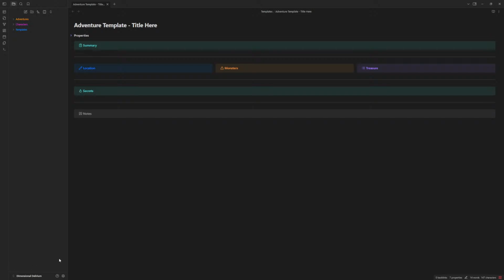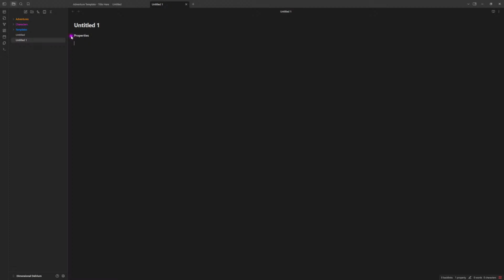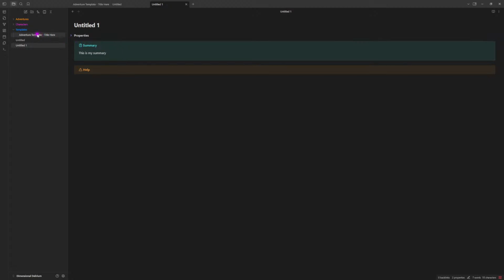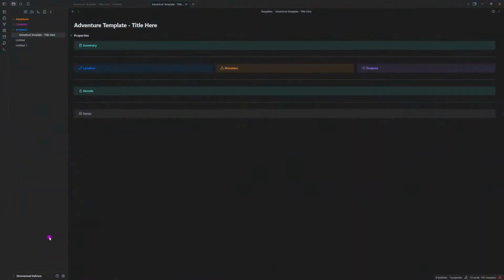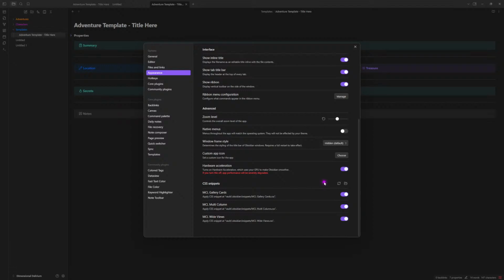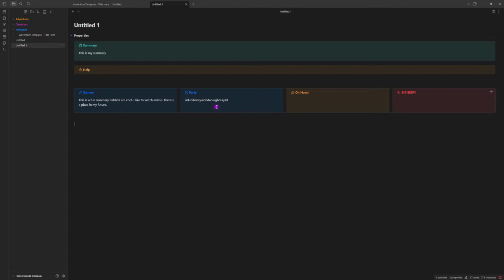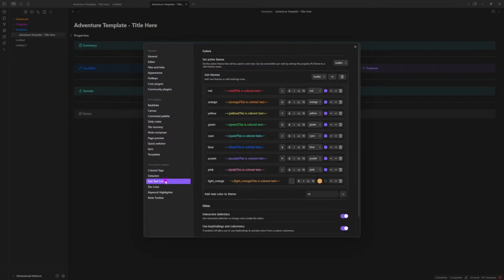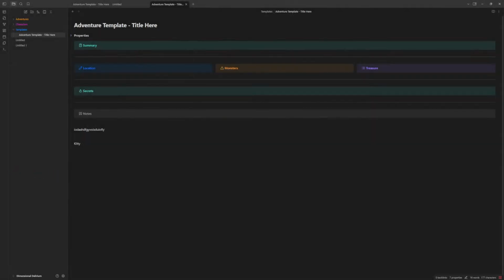Tech Friday - Adventure Planning in Obsidian | !dc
Adventure Tracking in Obsidian.